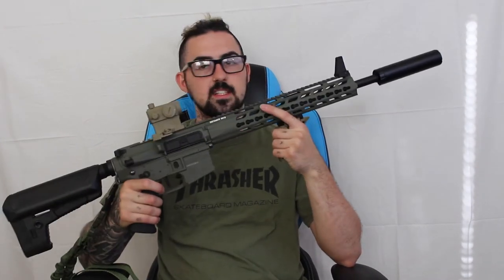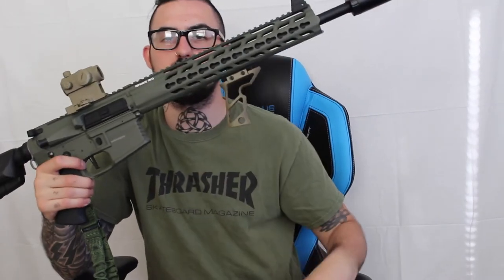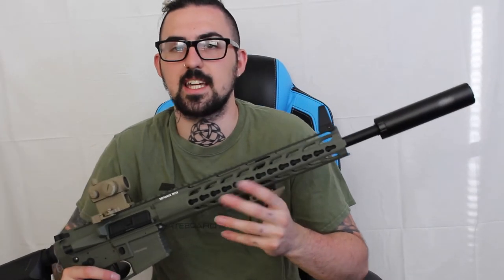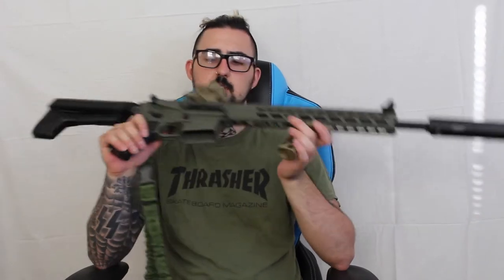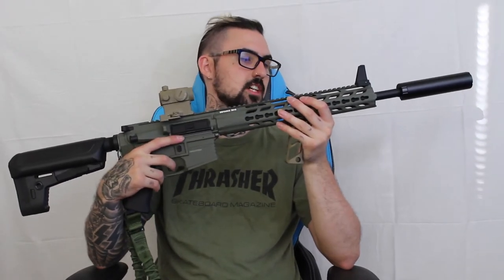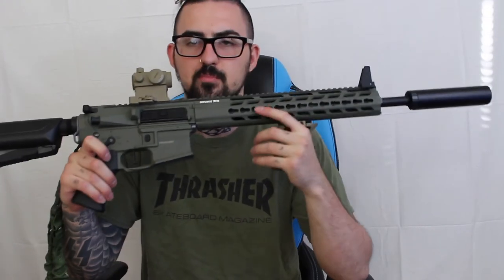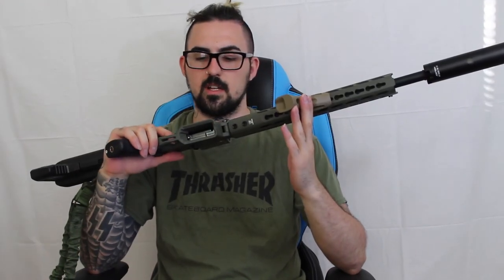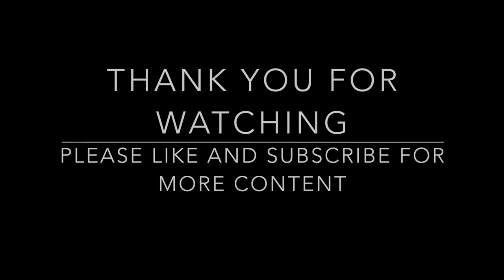krytac full metal trident mk2 spr quick review and setup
also if u guys wanna help the channel grow and support it please feel free anything helps click the